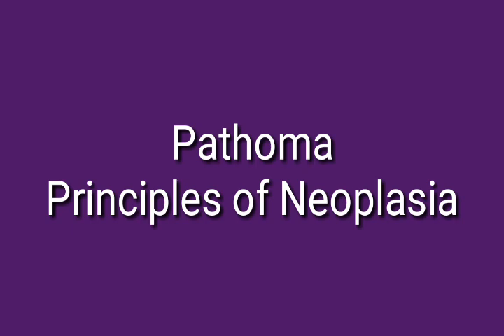Patho 3 a Carcinogenesis